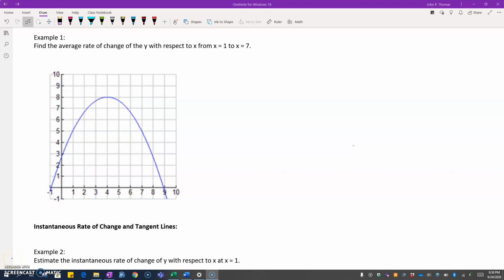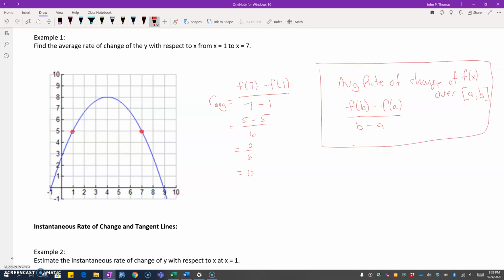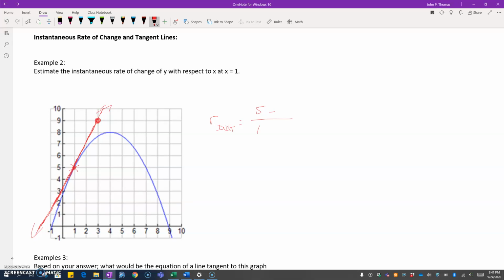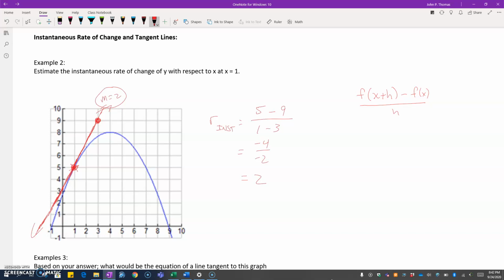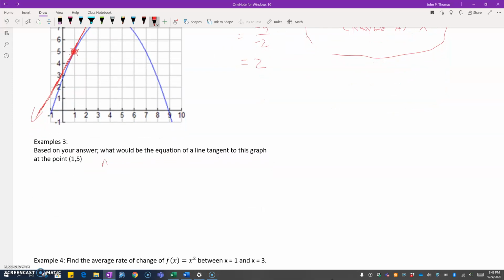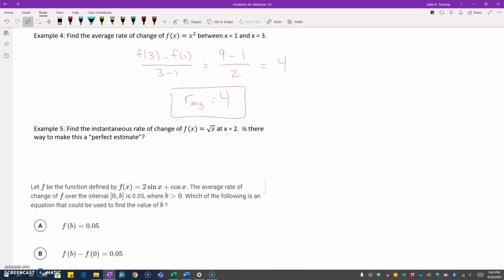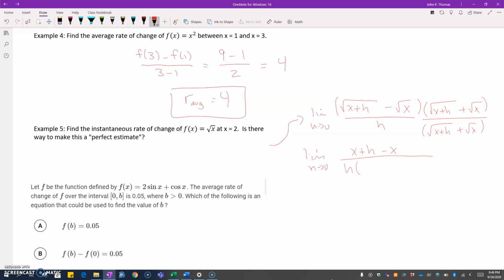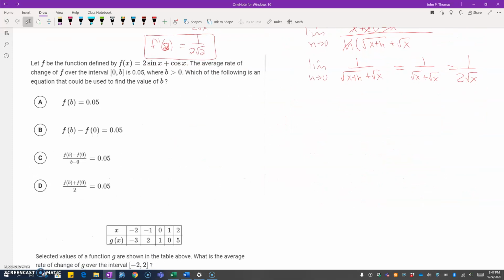9/25 Notes Key Ideas